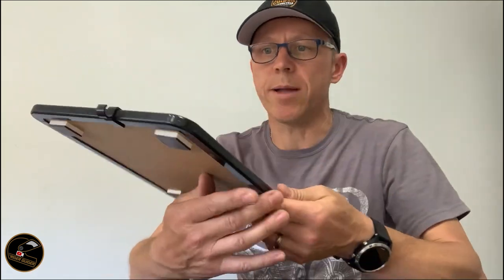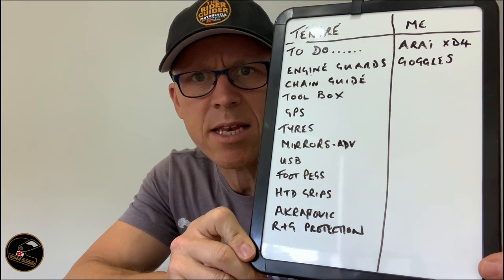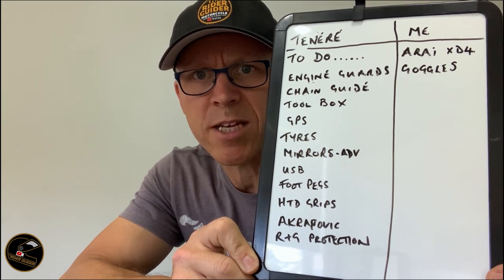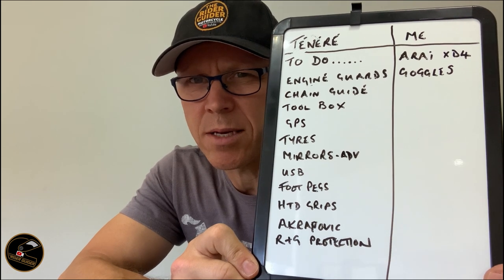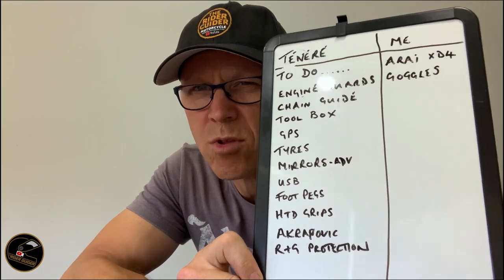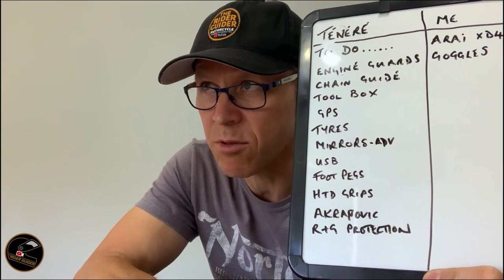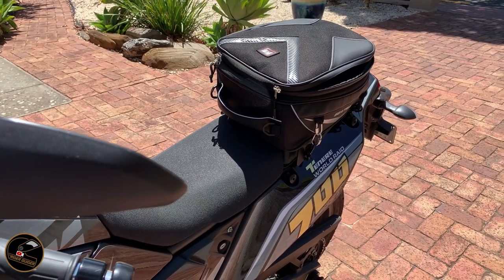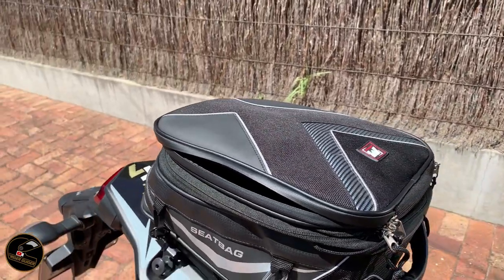YAMAHA TENERE 700 MONO SEAT RACK REVIEW + MOTODRY SEAT BAG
MORE ON THE YAMAHA TENERE and today we discuss my accessories - past, present & future plus I review the YAMAHA MONO SEAT RACK which I've combined with the 27 litre MOTODRY REAR SEAT BAG.  ALSO how to pronounce HIMALAYAN, AKRAPOVIC & DECALS.